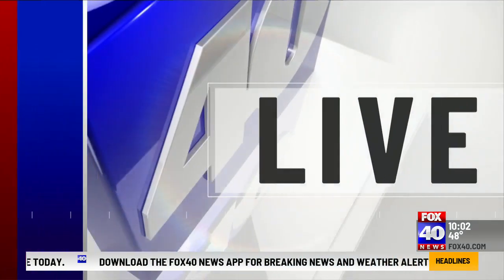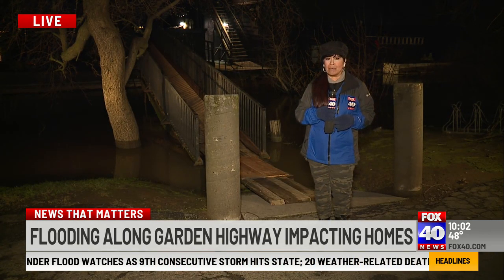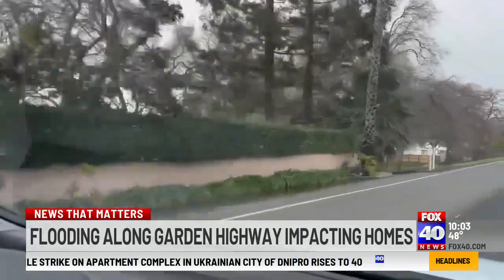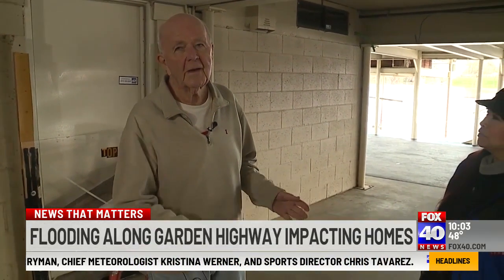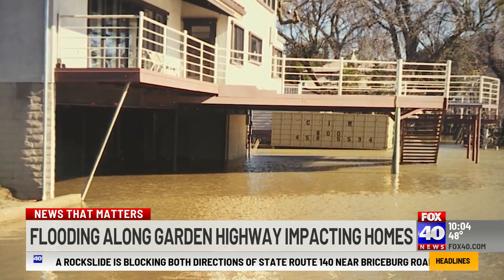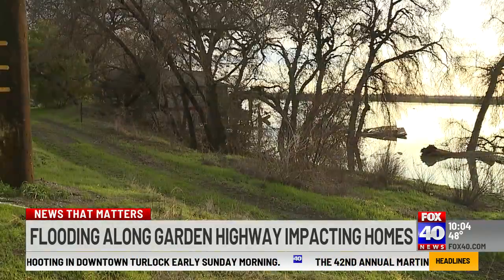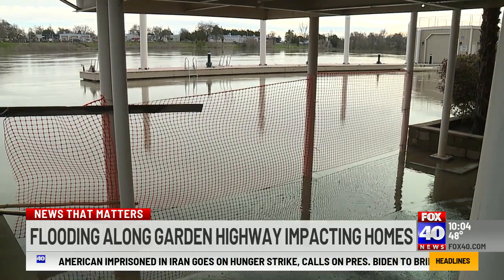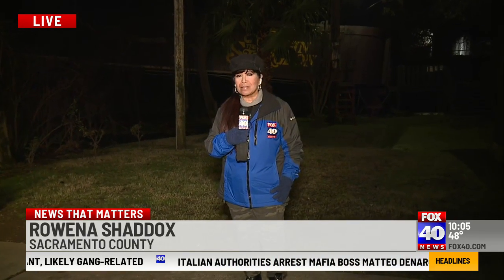Homes along Garden Highway affected by flooding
Heavy rain from all the storms in recent days has swollen the Sacramento River, flooding residential properties.